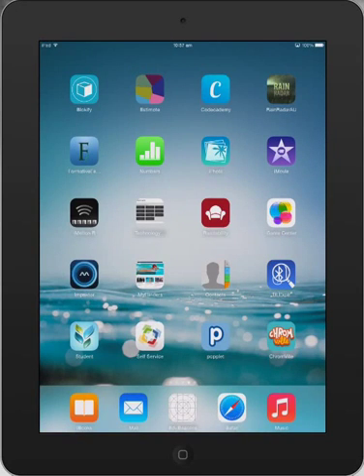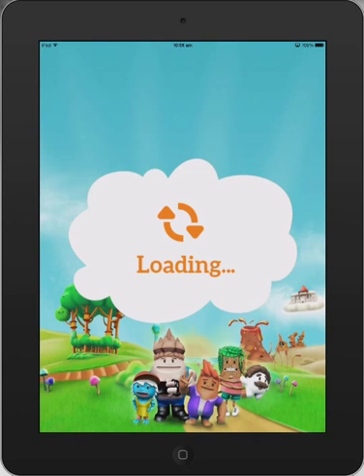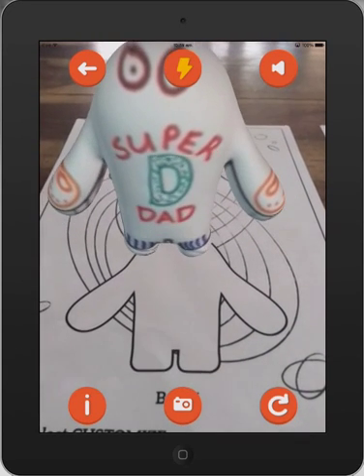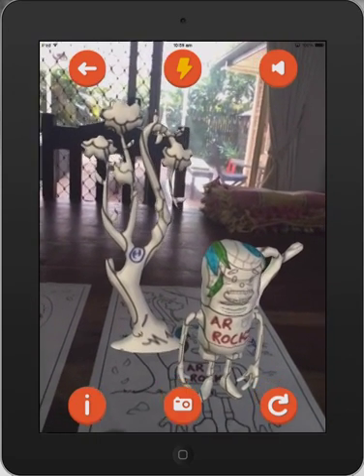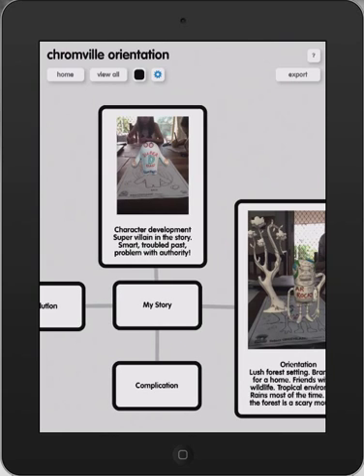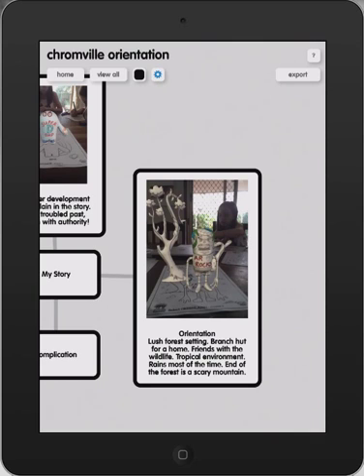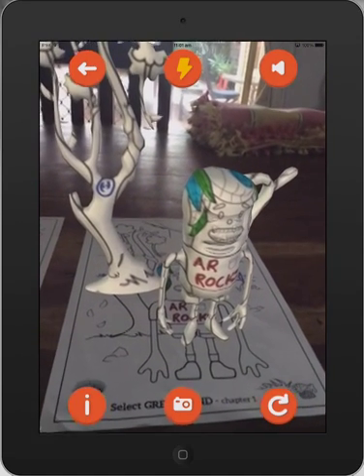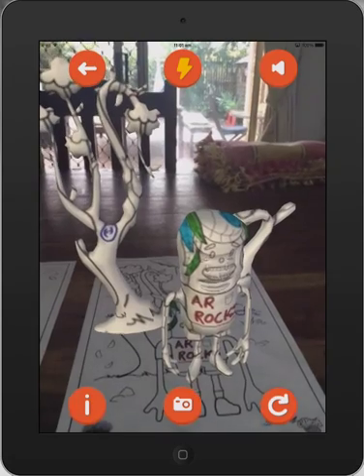Chromville teacher tutorial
Paul Hamilton takes a look at the Augmented Reality App Chromville for iPad and looks at how it can be used as a stimulus for students to create amazing descriptive narratives.